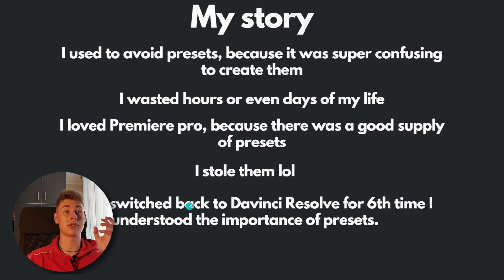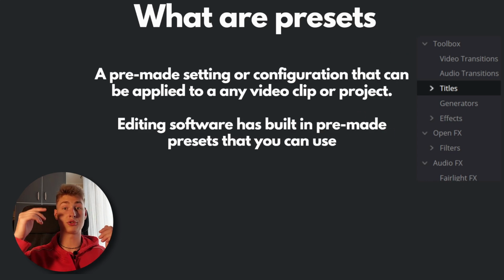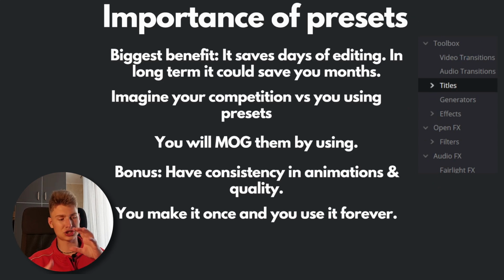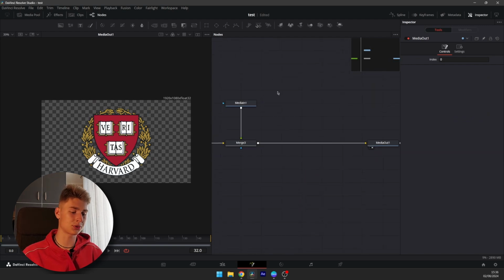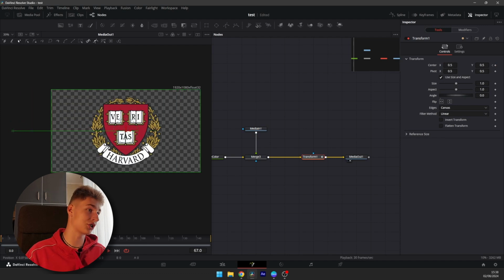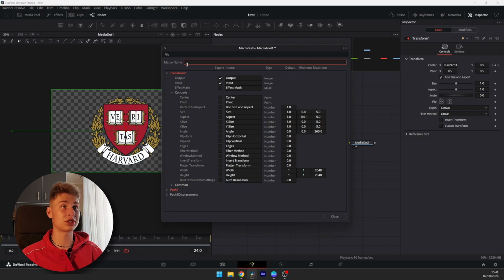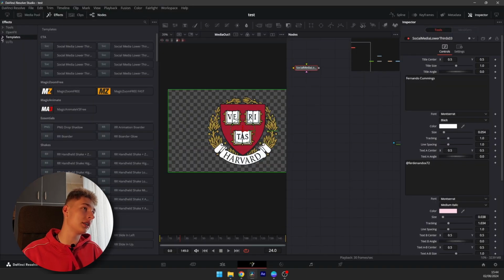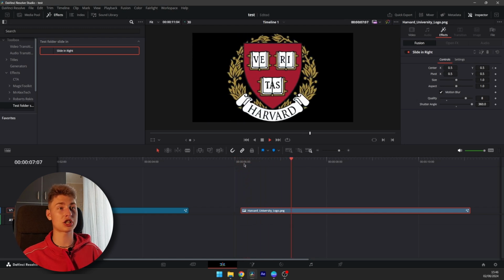How to Create PRESETS in Davinci Resolve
Parts:
0:00: Story
2:32: Theory of presets
6:34: How to create it
10:34: How to save it
13:58: Bonus (motion blur)